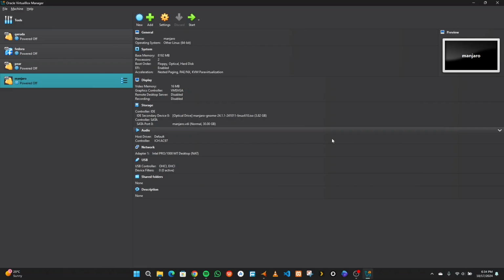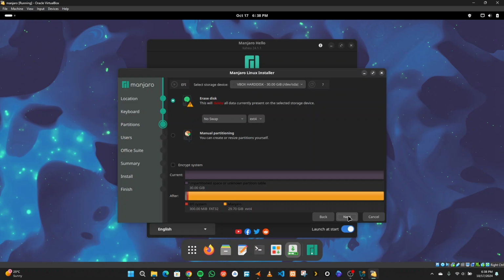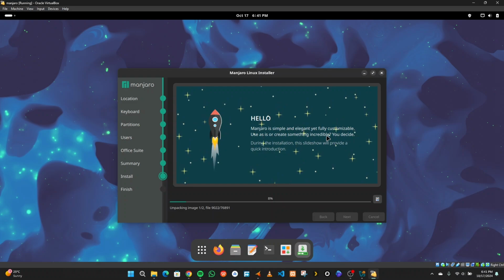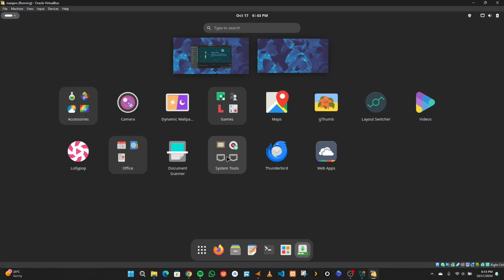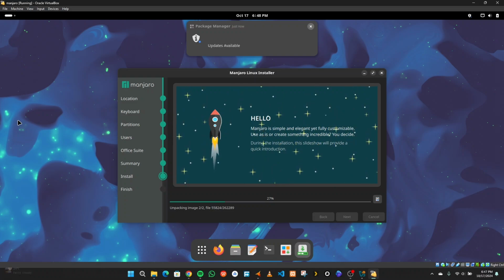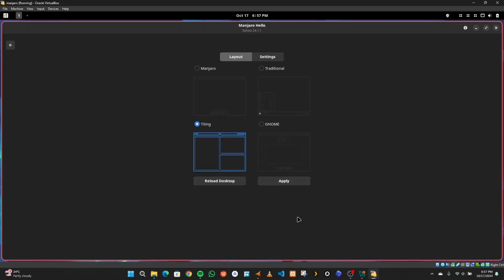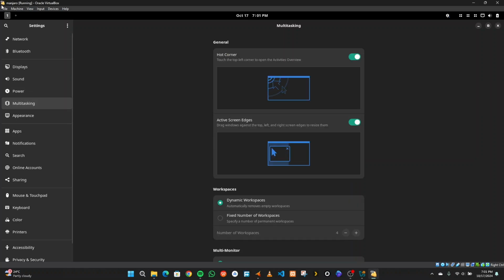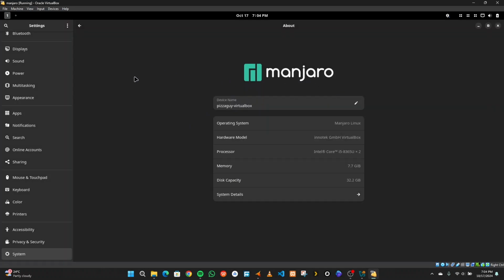Manjaro installation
( choose your preferred distribution; installation is same )